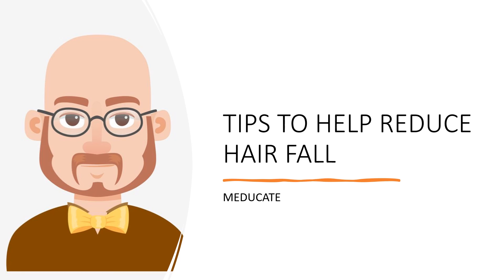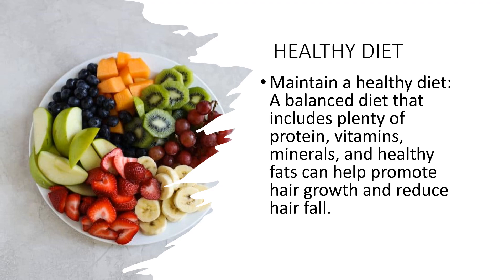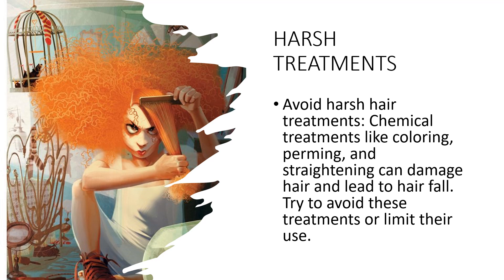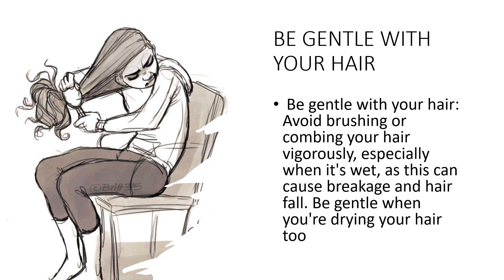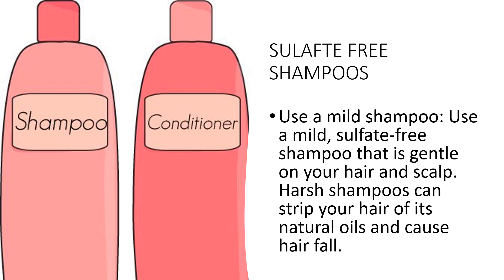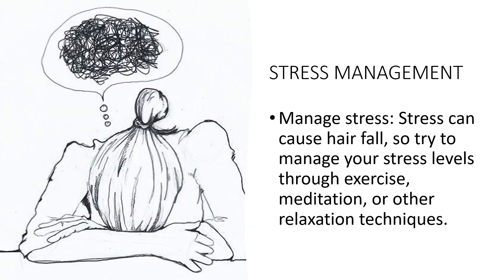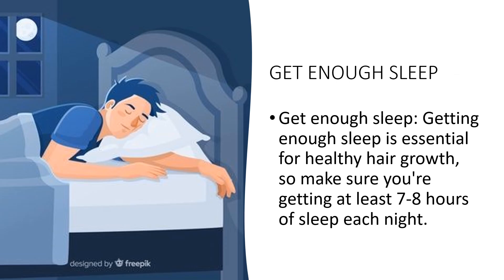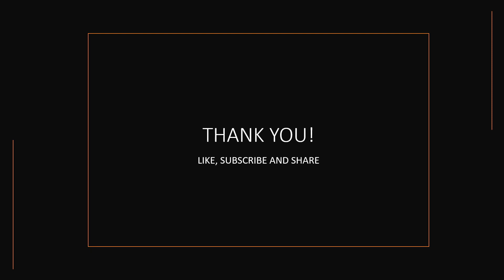TIPS TO HELP REDUCE HAIR FALL.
If you're experiencing hair loss, you're not alone. Hair loss can be a frustrating and difficult issue to deal with, but there are natural ways to help reduce it. In this video, we'll share some  tips to help you reduce hair loss naturally.

First, we'll discuss the importance of a healthy diet and how certain nutrients can support hair growth. We'll also cover the benefits of massaging your scalp to improve blood circulation and stimulate hair follicles.

Next, we'll provide tips on how to choose the right hair products for your hair type and how to avoid damaging your hair with heat styling tools. We'll also discuss the importance of protecting your hair from harsh environmental factors, such as UV rays and pollution.

By the end of this video, you'll have a better understanding of how to reduce hair loss naturally and promote healthier, stronger hair. So, sit back, relax, and let's get started!